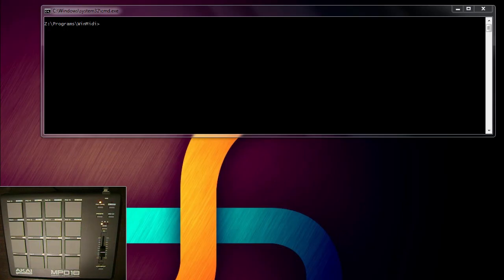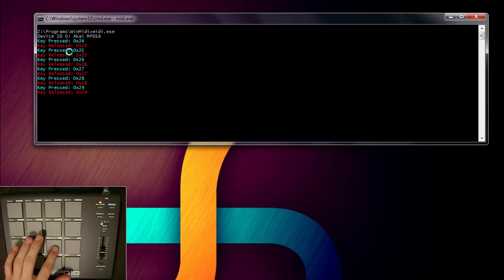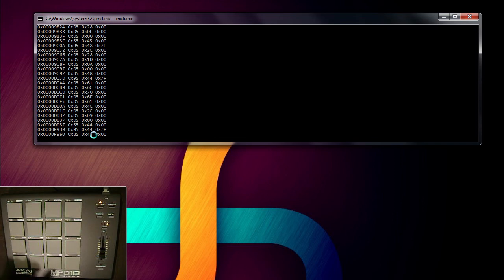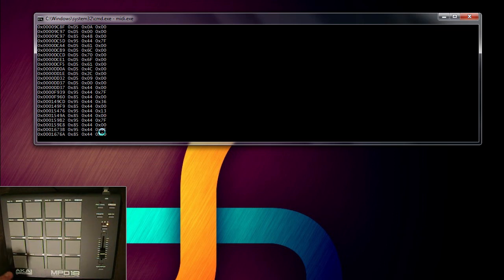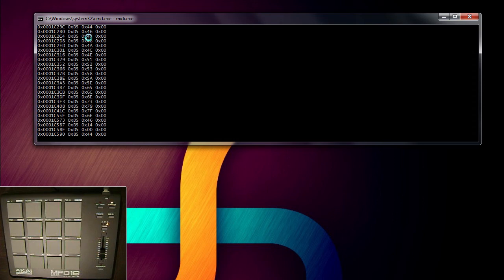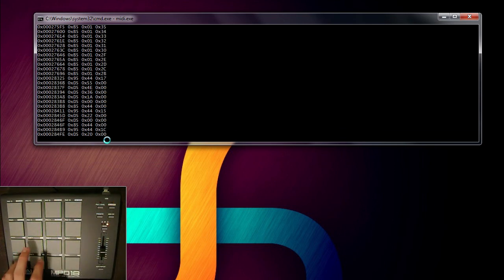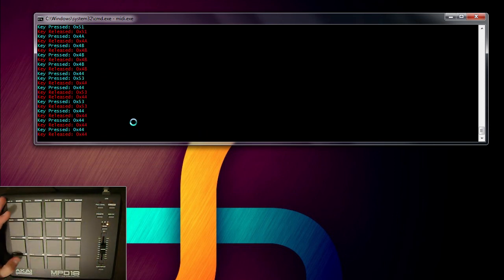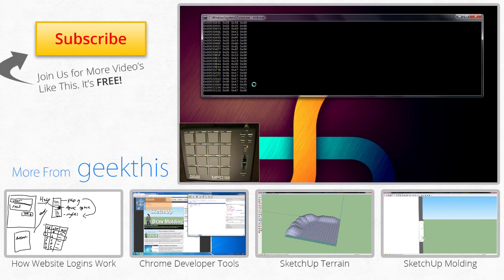How MIDI Controllers Work In Windows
I wrote a simple program to show how Midi controllers work inside of Windows and programs. I show some of the values that the controller passes, faders, and drum pads.